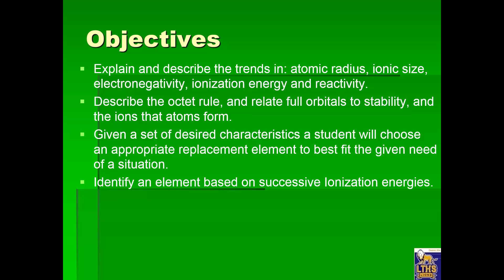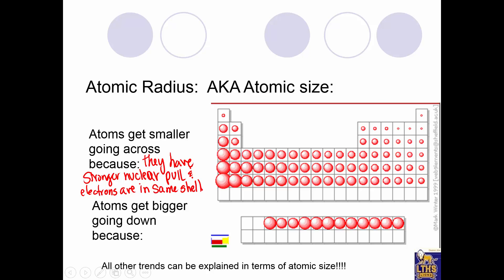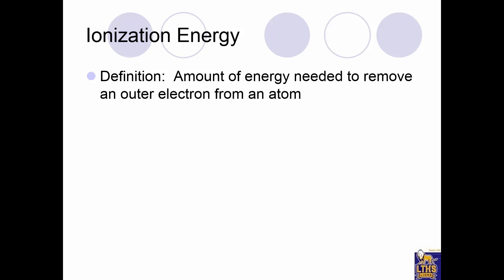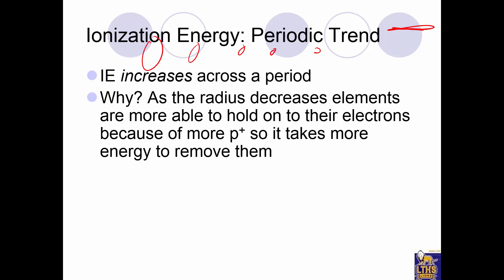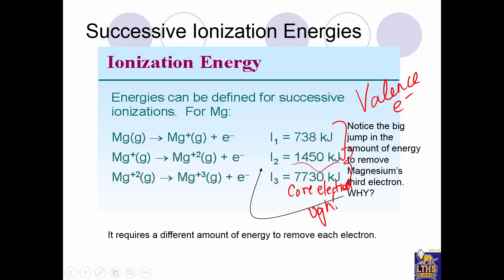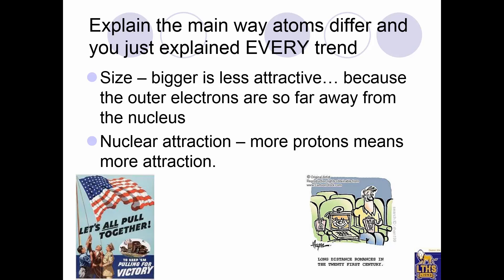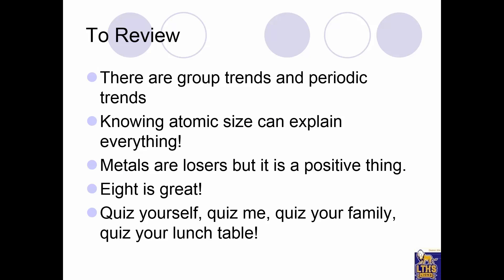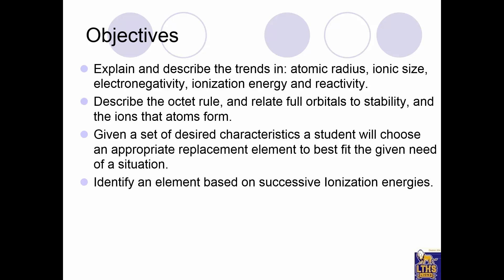LTHS CHEM 2.3 Periodic Trends HARBIN